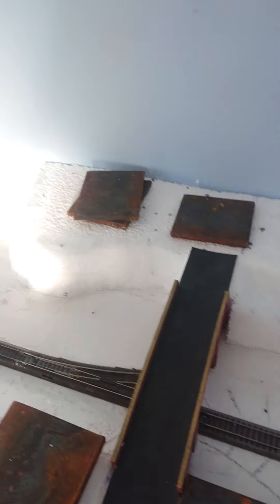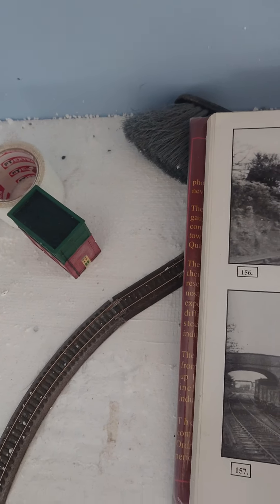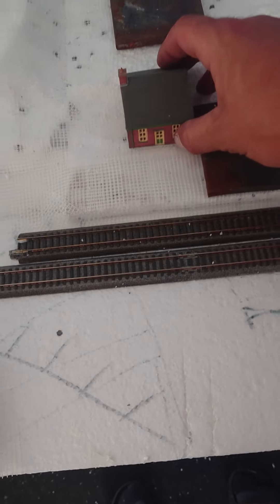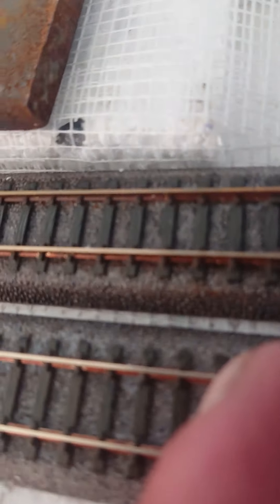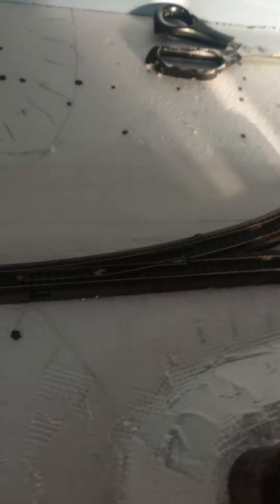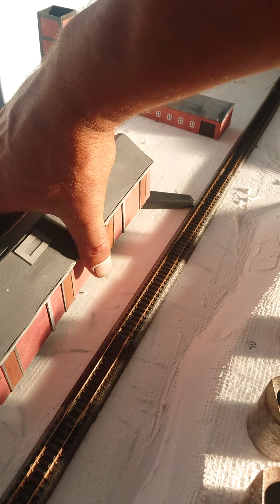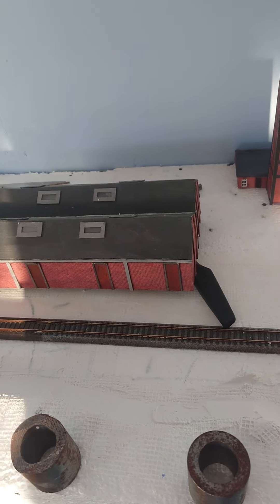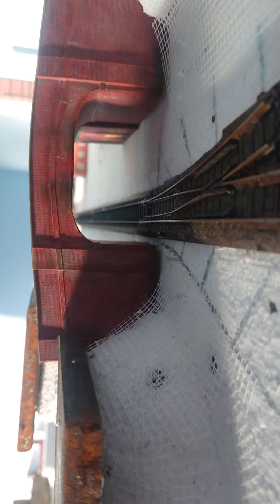n gauge shed layout